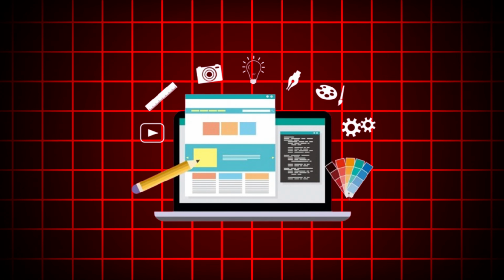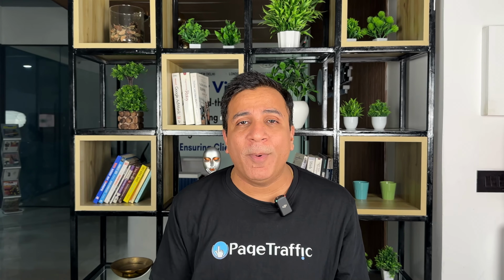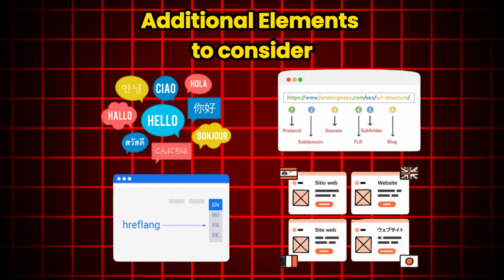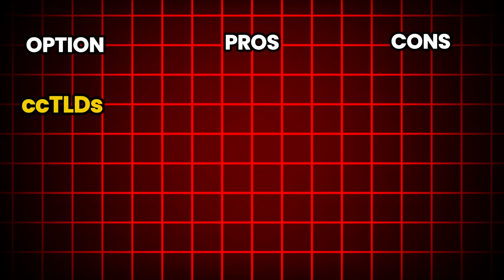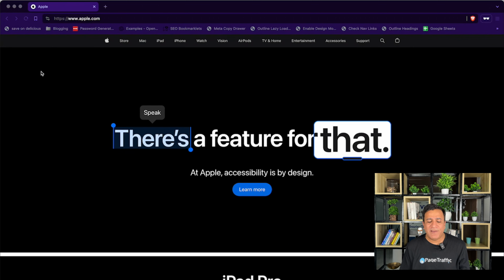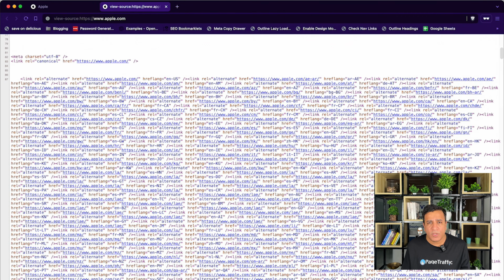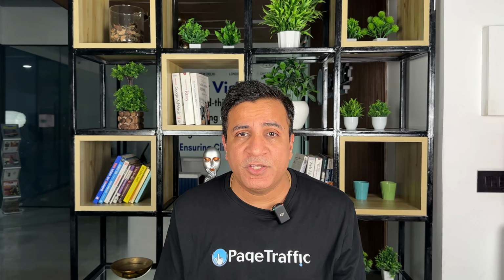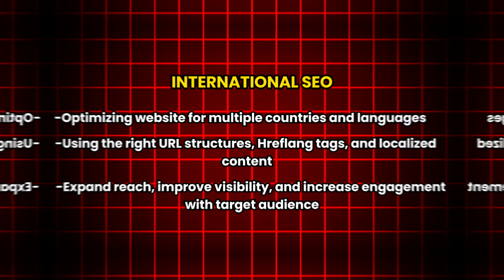International SEO for Beginners - How to do Global SEO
Learn the basics of international SEO in this video for beginners. Discover how to optimize your website for global audiences and reach a wider audience with your content!

Are you ready to reach new markets and rank your website number 1 globally? 🌍 In this step-by-step guide to mastering International SEO, we’ll take you through essential strategies to optimize your site for multiple countries and languages, ensuring you drive more organic traffic and achieve a #1 ranking.

Whether you're a beginner or looking to sharpen your SEO skills, this video breaks down complex concepts into easy, actionable steps. Discover how to choose the right URL structure, implement hreflang tags, and localize content to resonate with diverse audiences. Plus, learn about the importance of keyword research tailored to different regions and the power of local backlinks.

Why does global expansion matter? From increasing traffic and sales to building brand awareness, diving into new markets can significantly boost your revenue. Stay ahead of the curve with the latest SEO strategies and ensure your website ranks high in search engine rankings.

Don't miss out! Let's take your business global together! 🚀

CHAPTERS:
0:00 - Introduction
0:32 - What is International SEO
1:06 - Why Global Expansion Matters
2:09 - International SEO Elements
4:41 - Hreflang Tags
6:10 - Localized Content
7:29 - Local Backlinks
7:44 - Monitoring Your Performance
7:57 - Summary
8:15 - What's Next